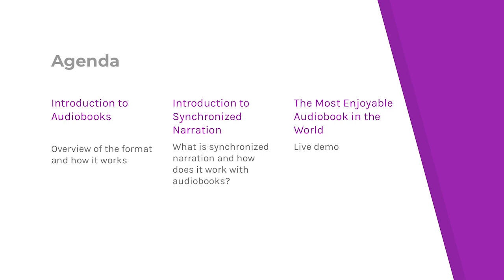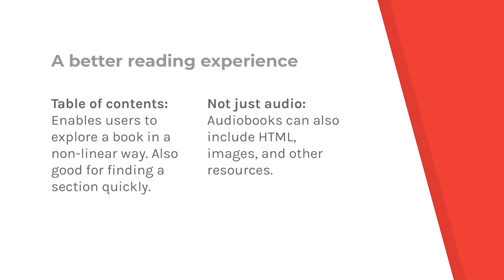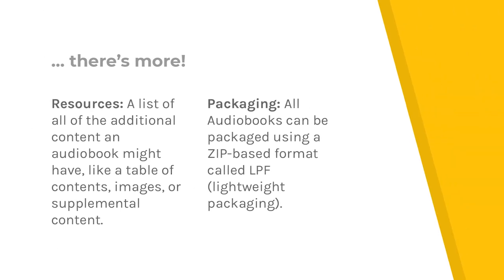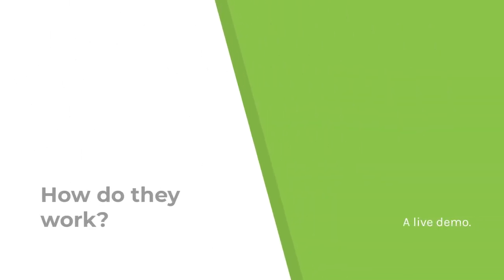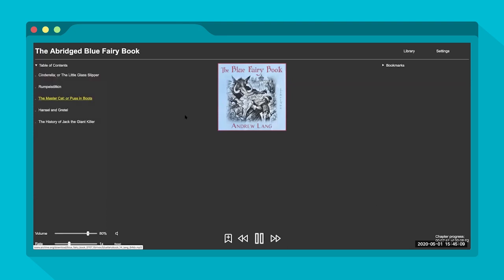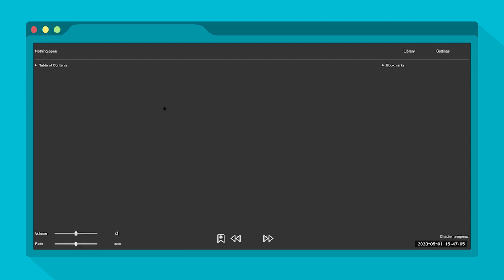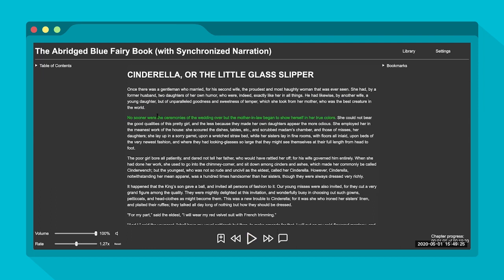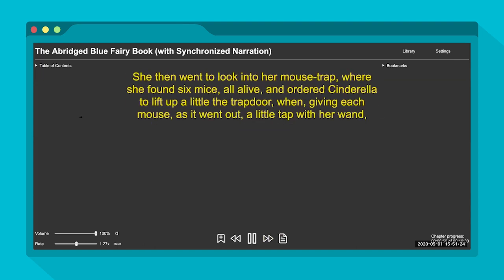Presenting the most enjoyable audiobook in the world - Tech Forum 2020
Audiobooks have been considered “accessible by default” for the length of their existence, but the reality is that audiobooks aren’t fully usable by everyone in their current state. In this presentation, we’ll demonstrate the possibilities of audiobook accessibility through a series of demos.

Presented by BookNet Canada with support from the Department of Canadian Heritage and the Literary Press Group of Canada.